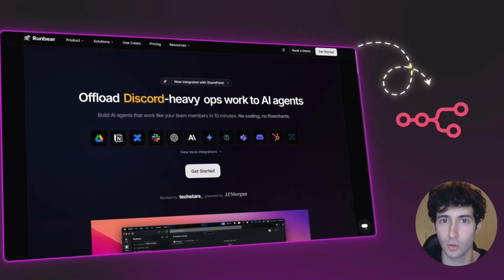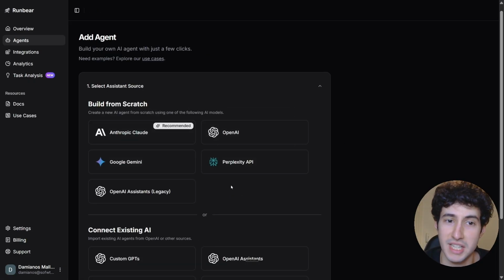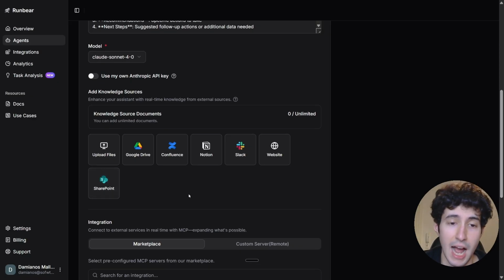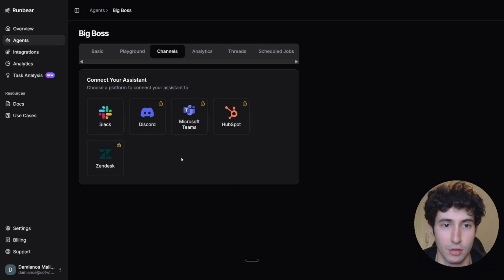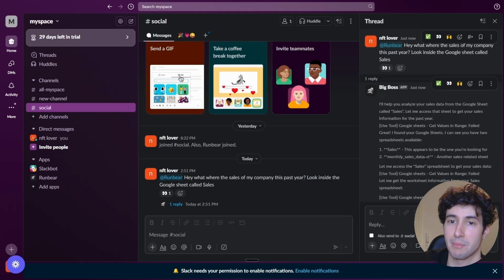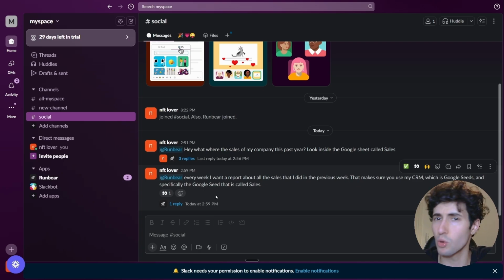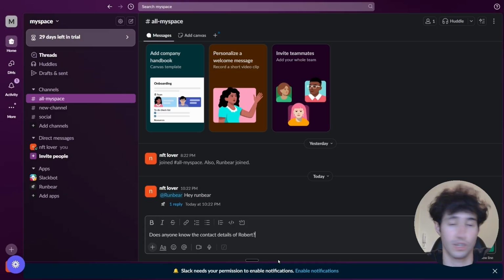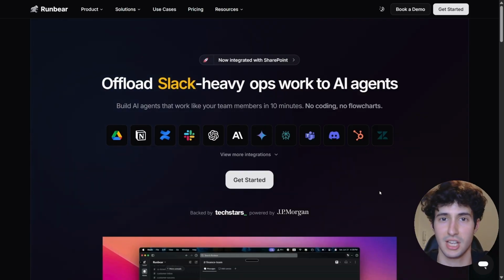RunBear Just Destroyed N8N (Build Powerful AI Assistants )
RunBear Just Destroyed N8N (Build Powerful AI Assistants) – In this video, I’ll show you how RunBear stacks up against N8N for building next-gen AI assistants. We’ll test workflows, automation power, and real use cases—so you can see which tool is better for creating AI-driven systems without code.